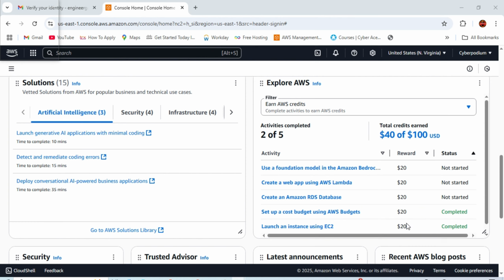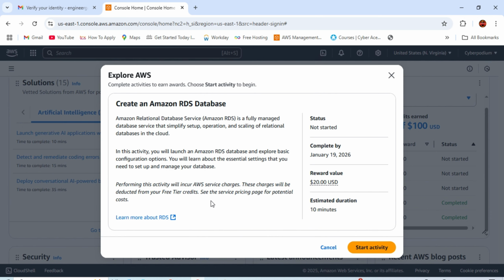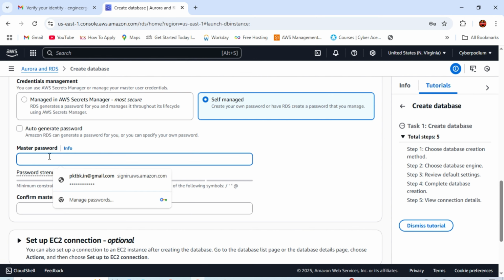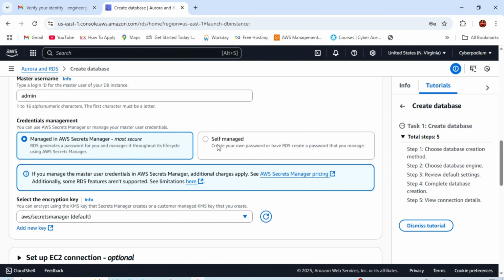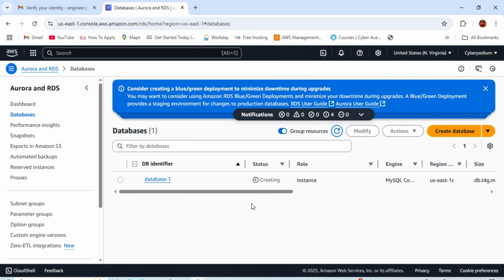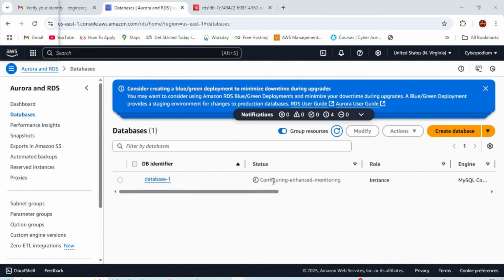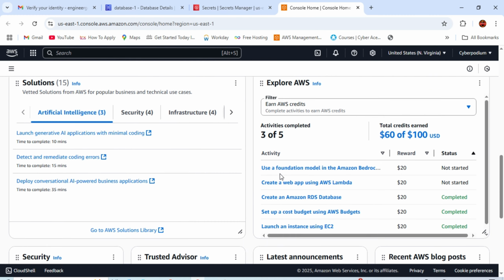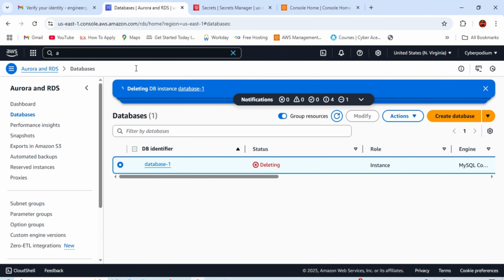How to Create RDS in AWS and Get $20 Credit (Step-by-Step 2025)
Welcome to the third part of my AWS $200 Builder Credit series! In this video, I’ll show you how to create an Amazon RDS instance and claim your $20 credit as part of the AWS Builder Quest launched in July 2025.

🌟 Amazon is offering $200 free credits for new AWS Free Tier users:
- $100 is given instantly when you create an account.
- The remaining $100 is unlocked by completing 5 tasks — each gives you $20 credit.

In this tutorial, we’ll focus on the **RDS activity**:

✅ Step-by-step RDS instance creation
✅ Tips to avoid billing charges
✅ Common errors while setting up RDS
✅ Live proof of $20 credit received after task completion
✅ Quick overview of Builder Quest rewards

💰 AWS Builder Quest Activities:
1. Launch EC2 instance – $20 ✅
2. Set AWS Budgets – $20 ✅
3. Create Amazon RDS – $20 ✅ ← This video
4. Upload to Amazon S3 – $20
5. Create Lambda Function – $20

So far, I’ve received **$60 total** from 3 tasks. Follow the playlist and complete all 5 to unlock the full $200!

💬 Let me know in comments if you're stuck or didn’t receive credit – I’ll try to help!